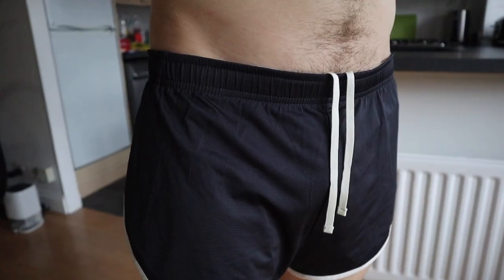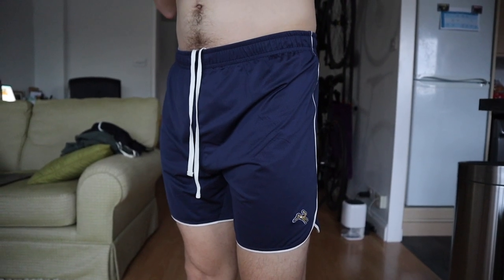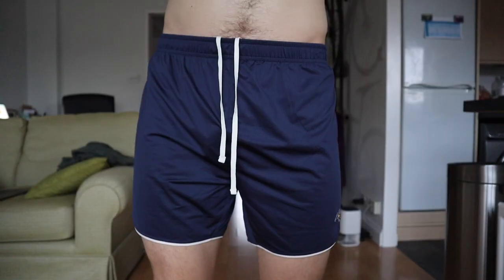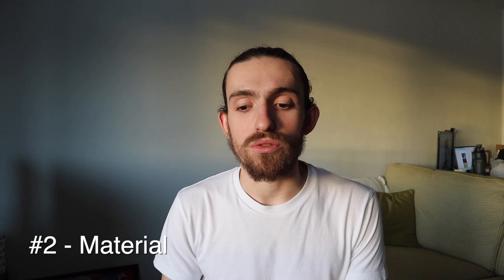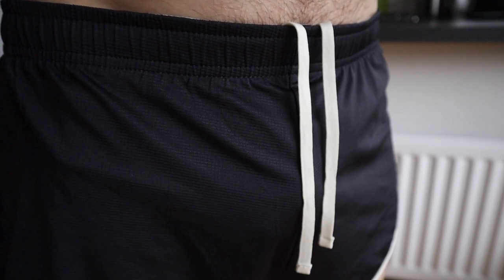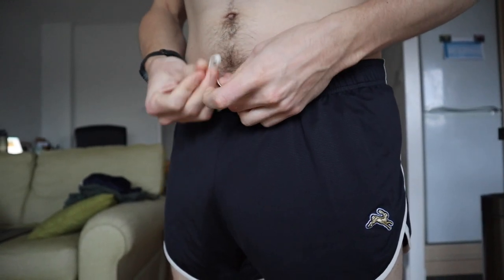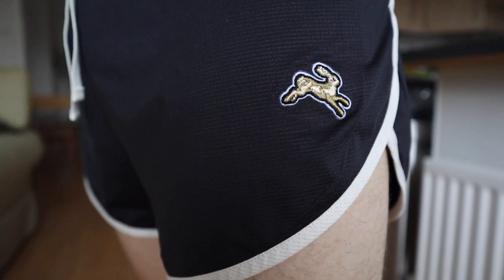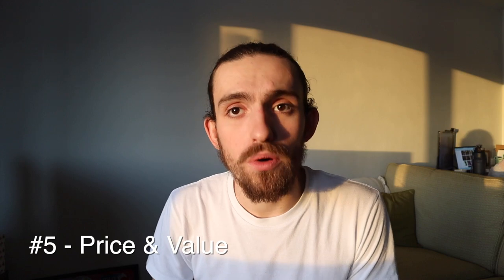Tracksmith Twilight Running Shorts: Best Running Shorts Ever??!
Today I'll be doing a review of my new favourite running shorts, Tracksmith Twilight running shorts and Twilight Split shorts. Could these be the best running shorts ever?